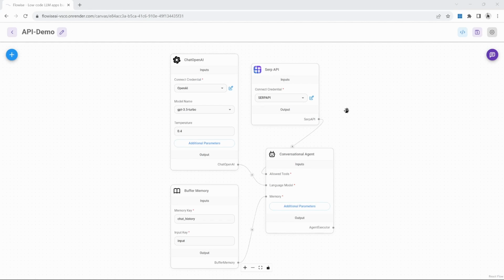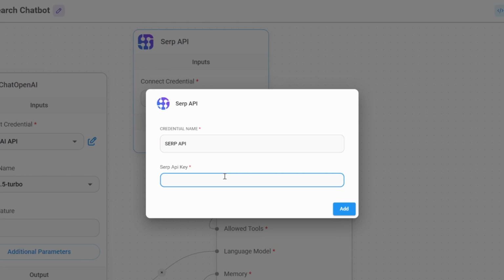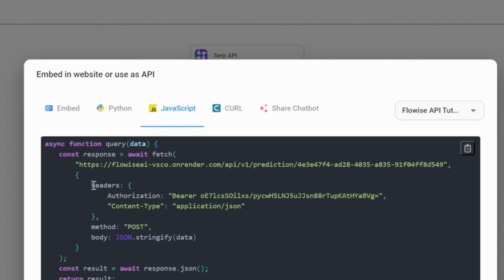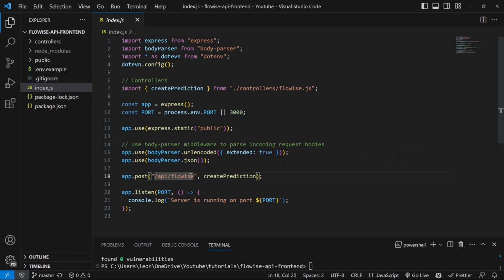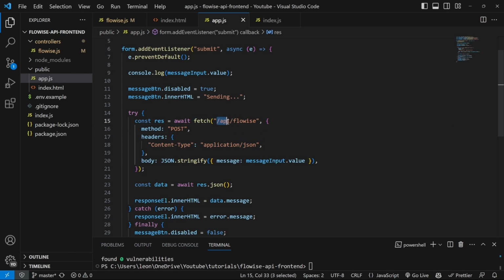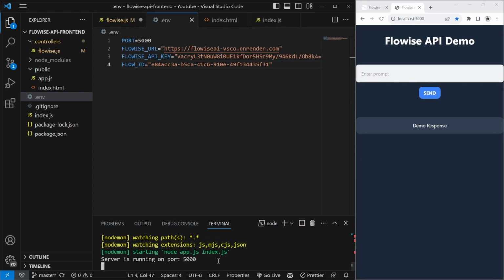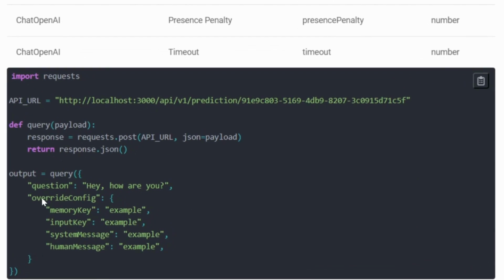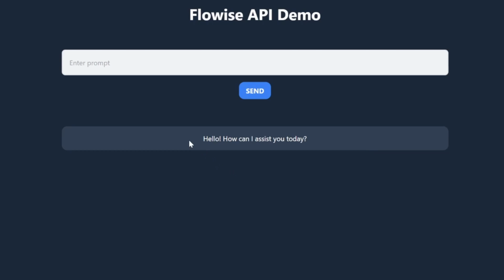Flowise AI Tutorial #8 - API Endpoints, API Keys (with Node)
Flowise AI API endpoints make it easy to integrate Flowise chatbots into our applications.
In this video we will create a node-based web application using Express.

🕒 TIMESTAMPS:
00:00 - Introduction to Flowise API Endpoints
01:05 - Flowise API with Node Demo
01:31 - Creating the Chatbot
03:52 - Flowise API Endpoint and Sample
05:04 - Create and Add Flowise API Key
06:22 - Flowise API Endpoing in Postman
07:44 - Create custom web application
08:42 - Web App Project Structure
13:39 - Running our Web App
14:43 - Getting the Chatflow ID
15:16 - Setting up Environment Variables
18:54 - Testing the Node App with Flowise API
19:42 - Other API Properties
20:34 - Deploying our Web App to Render